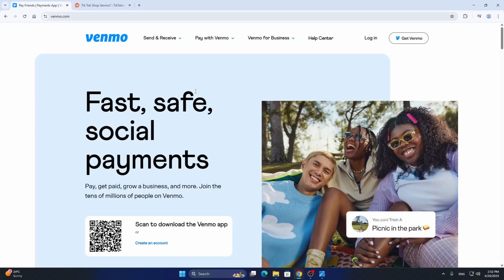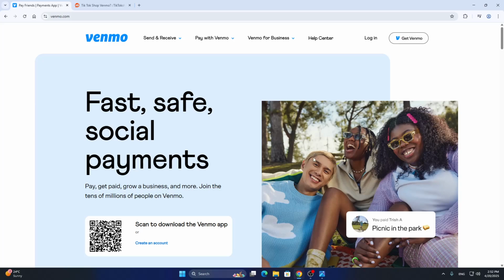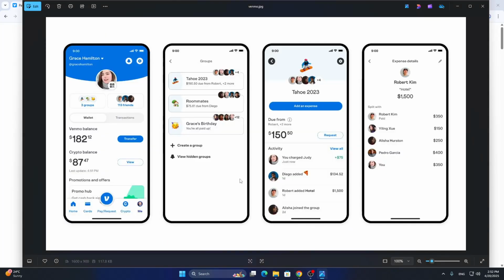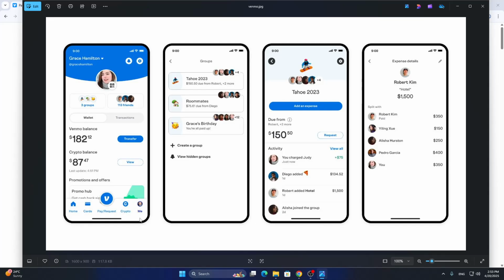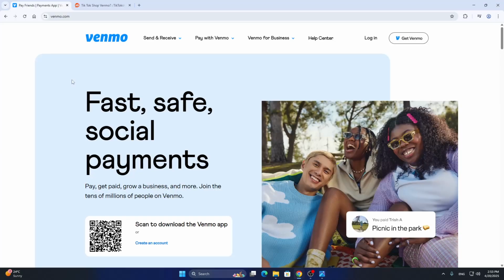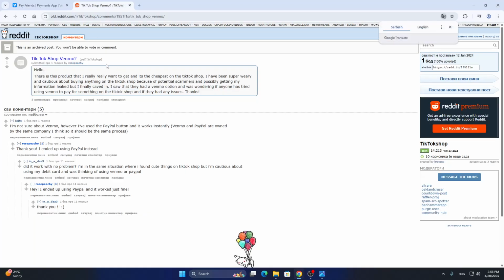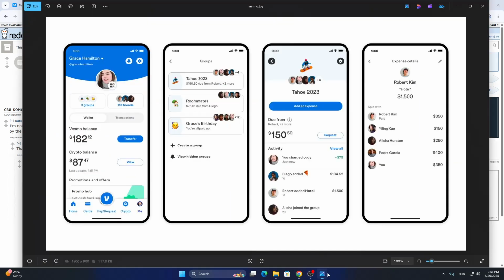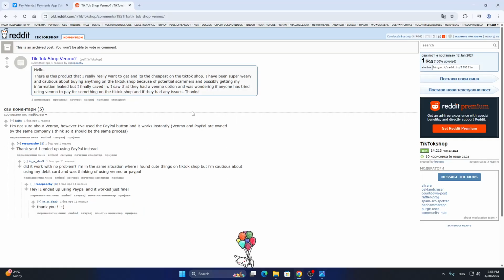How To Pay With Venmo On TikTok Shop Tutorial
Today we talk about pay with venmo on tiktok shop,how to link venmo to tiktok shop,link venmo to tiktok shop,pay on tiktok shop with venmo